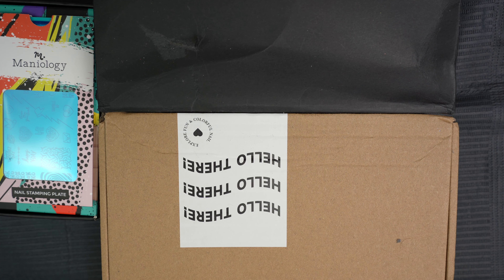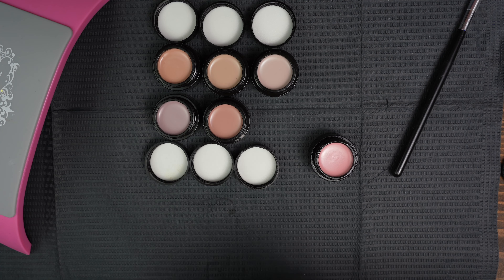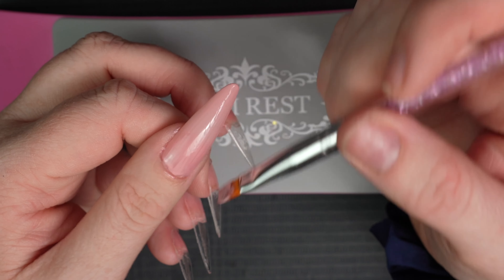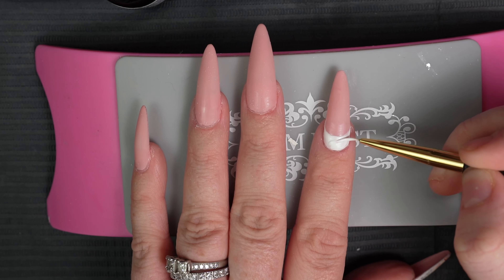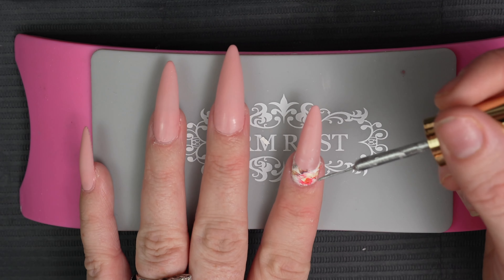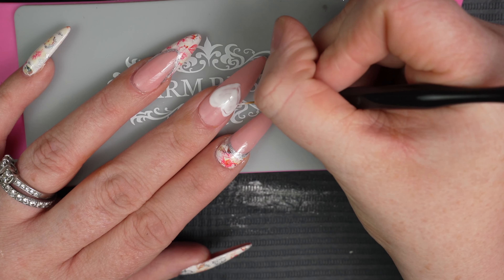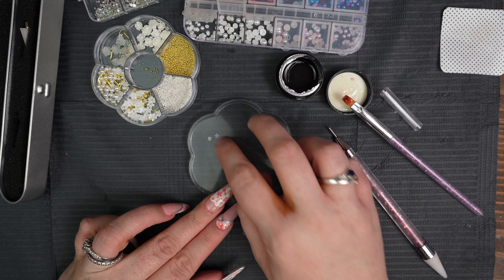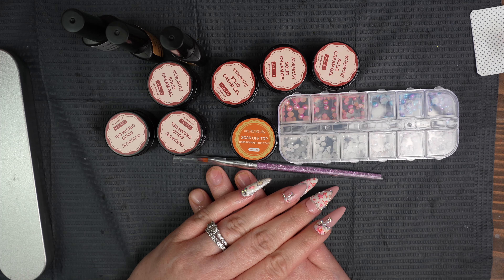Valentine's Day Nails With BURIBURI Solid Gel Gift Set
Hey guys! In todays video I’m going to create a lovely, romantic, Valentine’s Day nail look using BuriBuri’s Valentine’s Day Solid Gel Nail Gift Set. They sent me 6 of their solid gels and there was this perfect shade of pink in the kit. I also am going to use some of Makartt’s floral nail foils for the design aspect and of course we must bling. All together I think it created a very classy nail set that I’m proud to show off.

Chapters
00:00 Intro
00:27 Unboxing BURIBURI Valentine's Day Solid Gel Nail Gift Set
02:22 BURIBURI Solid Gel Application
06:33 Applying Nail Foils
15:57 Applying Jewels and Gems on your nails
18:10 Final Look
19:01 Outro

Tools I use:
MelodySusie Scarlet drill
My original Nail drill (less expensive option)
Nail lamp
Desk Vacuum

Favorite Gel Nail Extensions
Kiara Sky Medium Almond
Apres Gel-X Tips
Favorite Dupes
Allkem Gel Tips
Beetles Nail Kit
Favorite Builder Gel
AIMEILI Builder Base